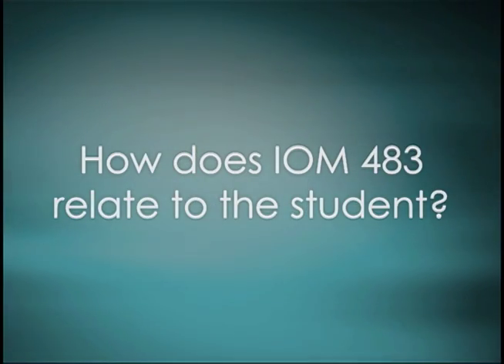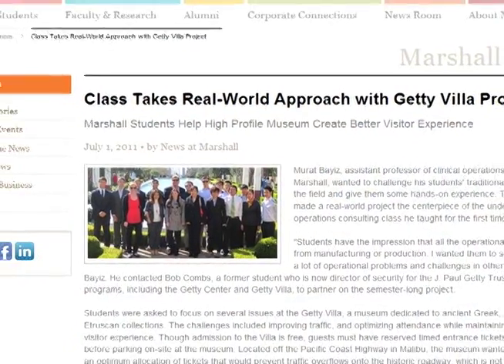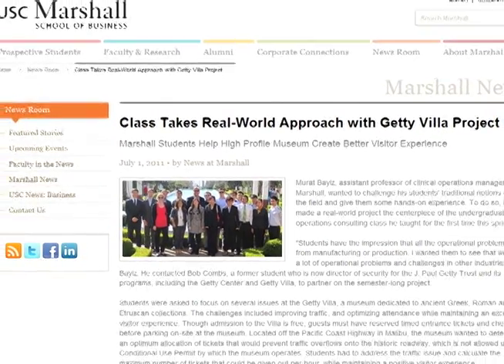IOM 483: Operations Consulting - Professor Murat Bayiz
Professor Murat Bayiz
This course covers concepts, frameworks, analytical and managerial skills for leading and adding value in management consulting projects with a focus on operations. We will concentrate on operational issues and decisions including developing competitive advantage through operations, strategic planning, collaborative supply chain planning, and six sigma. The class format includes hands on student consulting projects with a well-known client company, lectures, case discussions, and guest speakers.